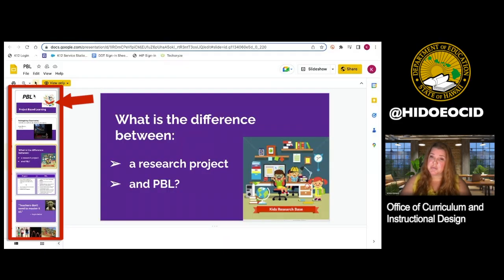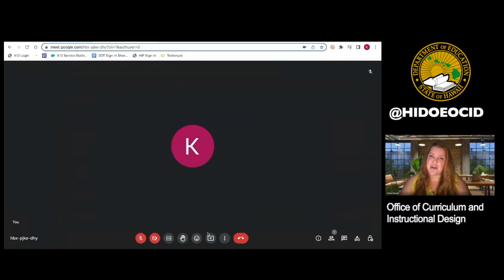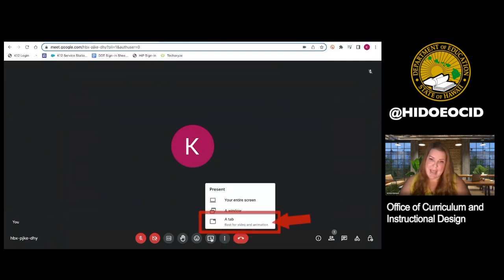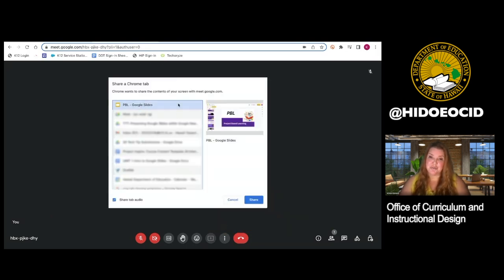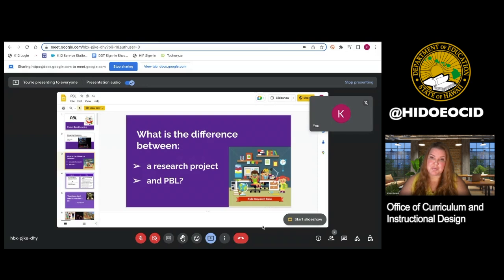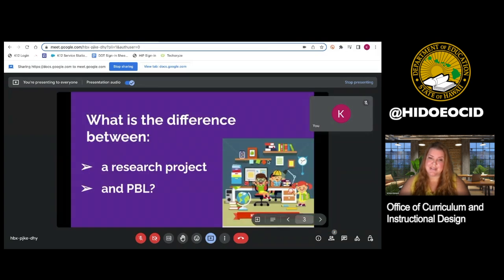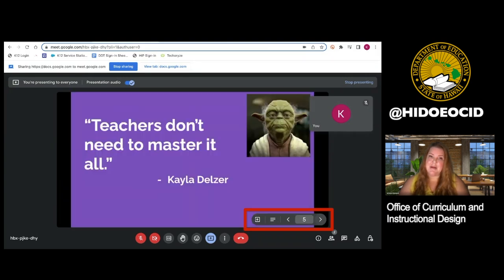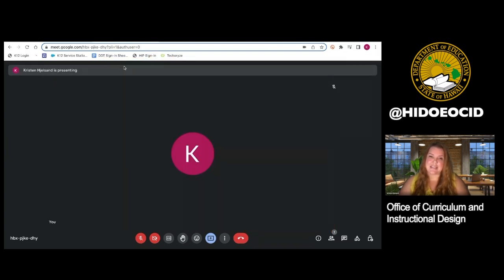OCID Tech Tip Tuesday: Presenting Google Slides within Google Meet